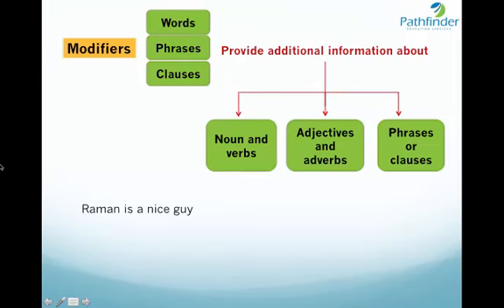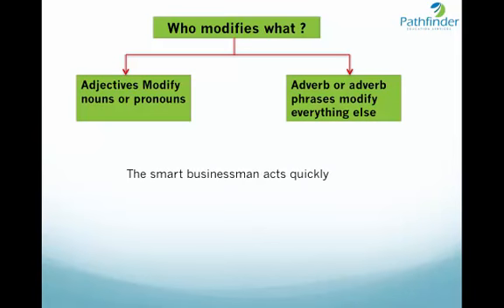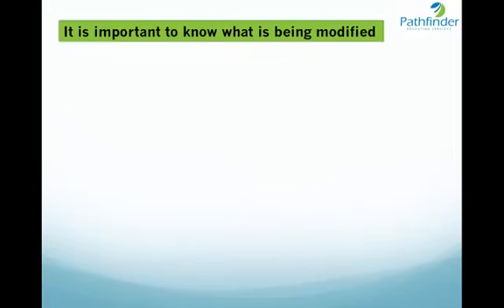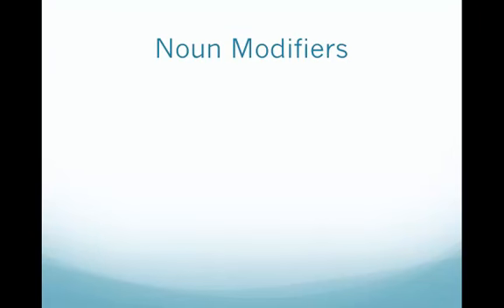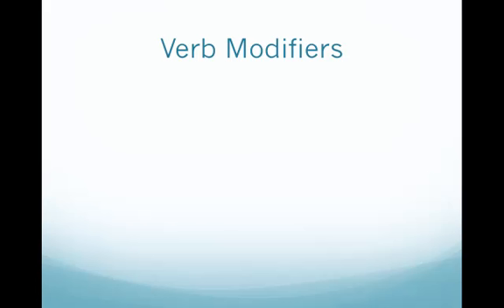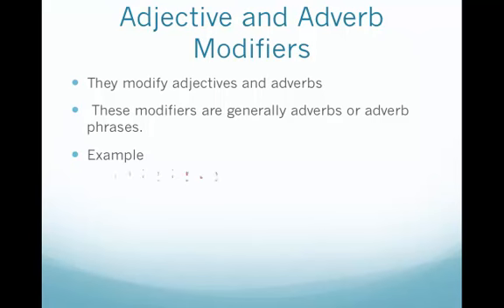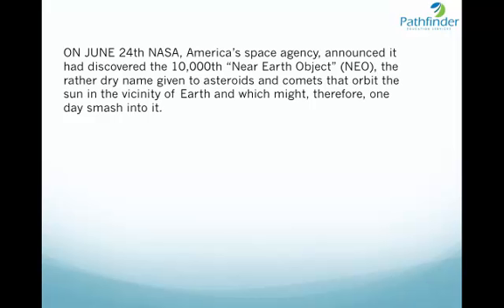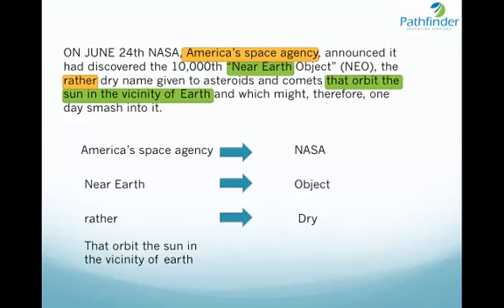Grammar 10 mp4 Modifiers 1